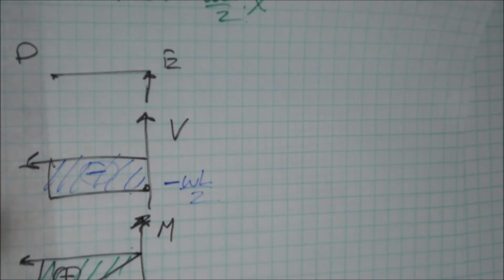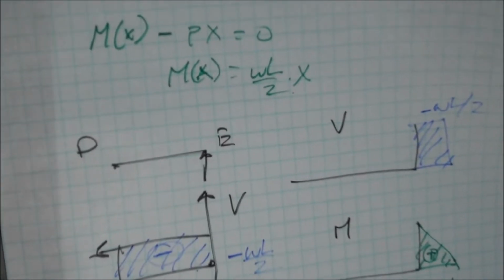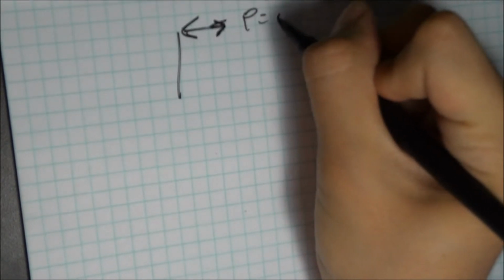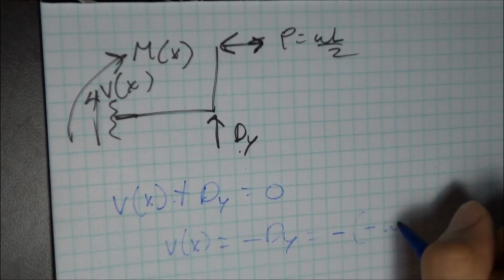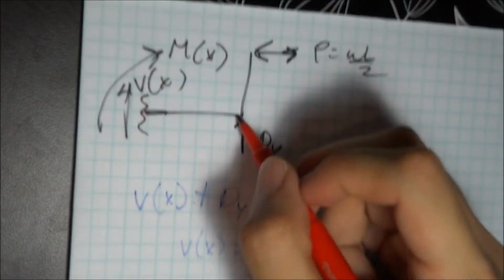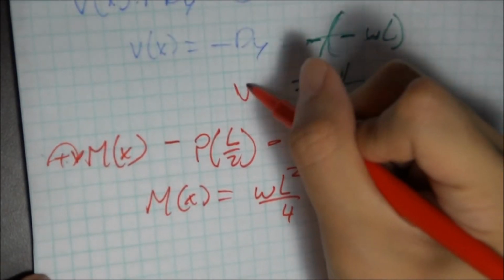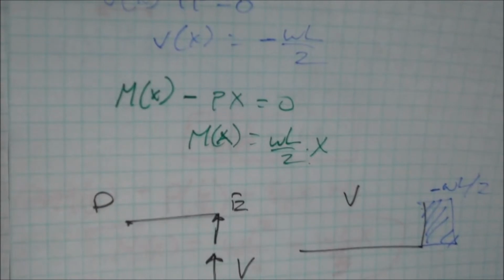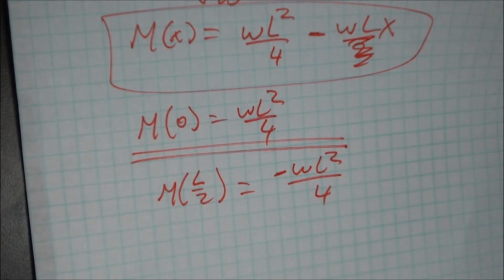Tutorial 3 Problem 1 Part 2 2013